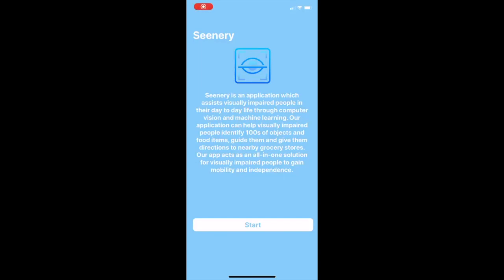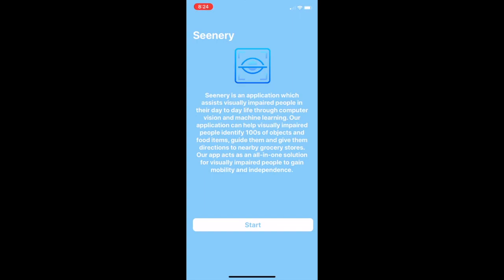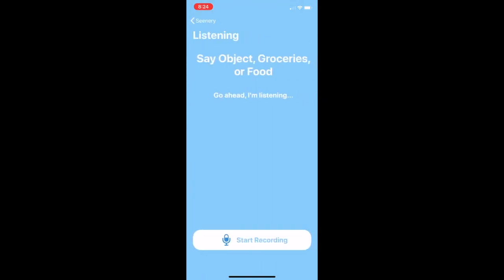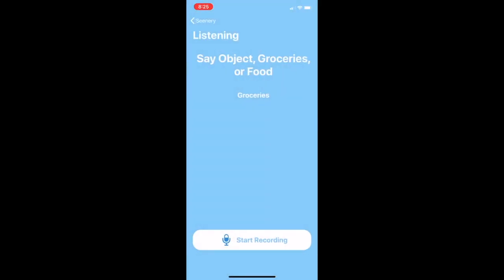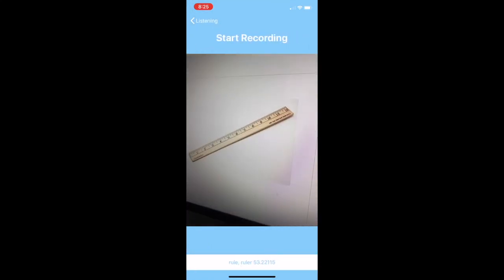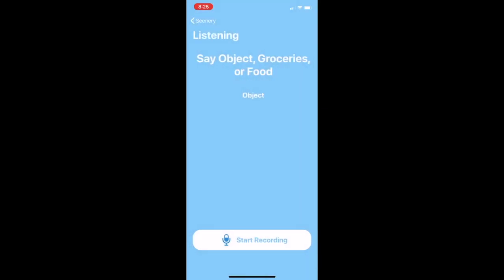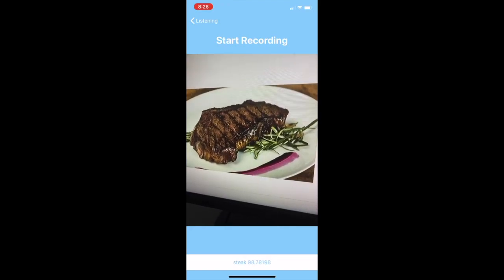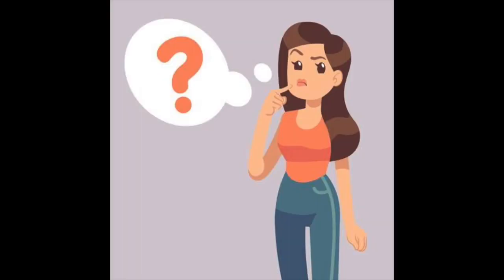Seenery Part 2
This video is about my Seenery app.